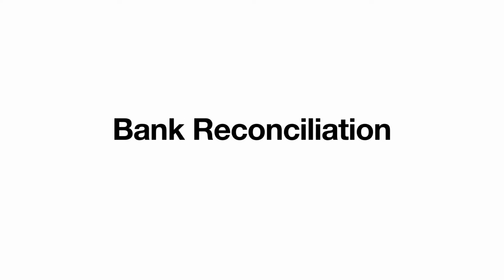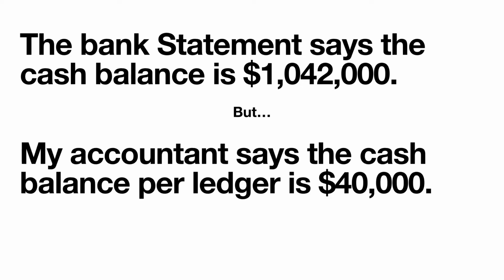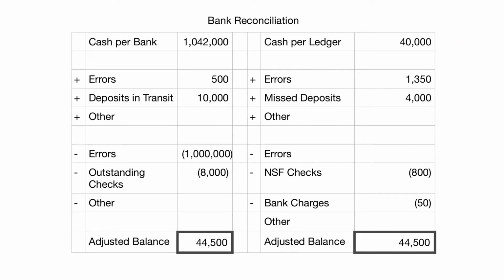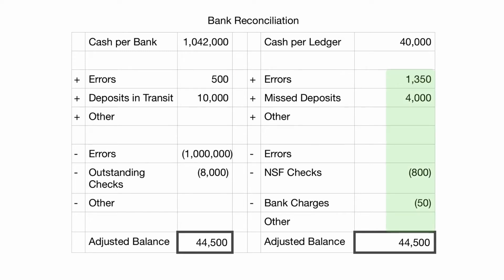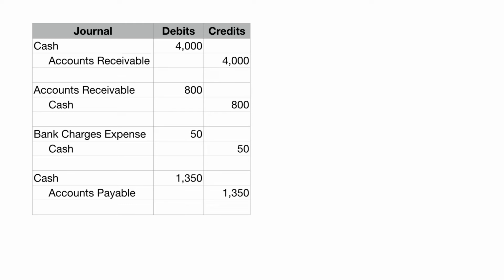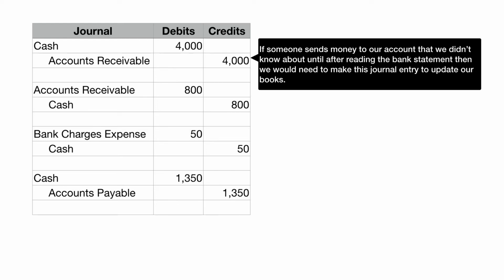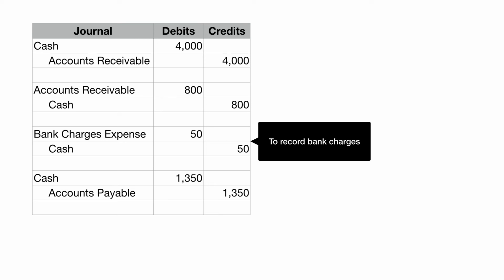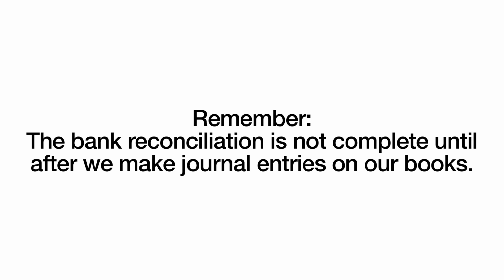Bank Reconciliation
Basic overview of the Bank Reconciliation.
(First video I ever made. I am on the tech learning curve.)